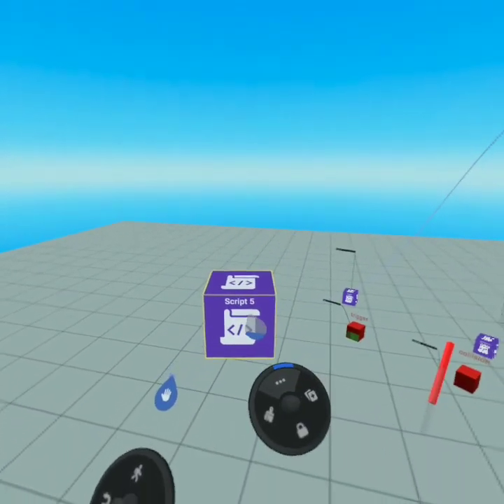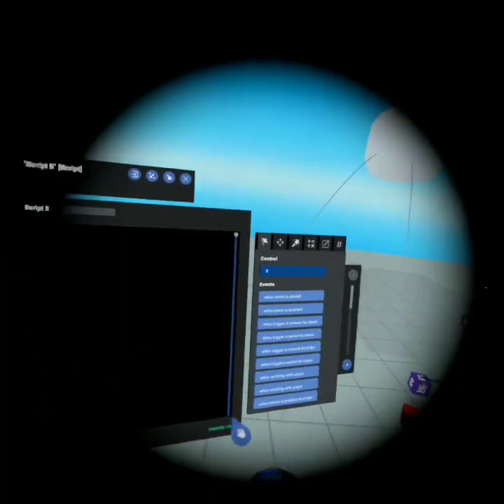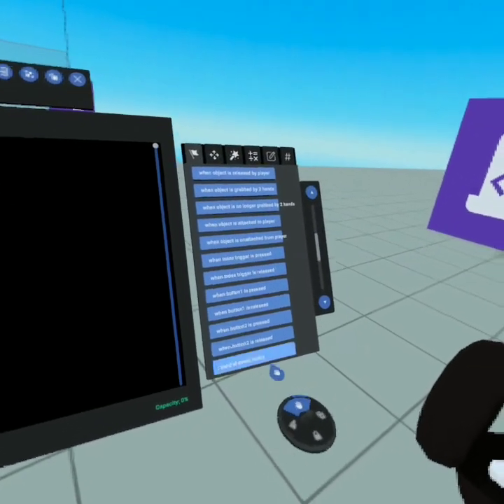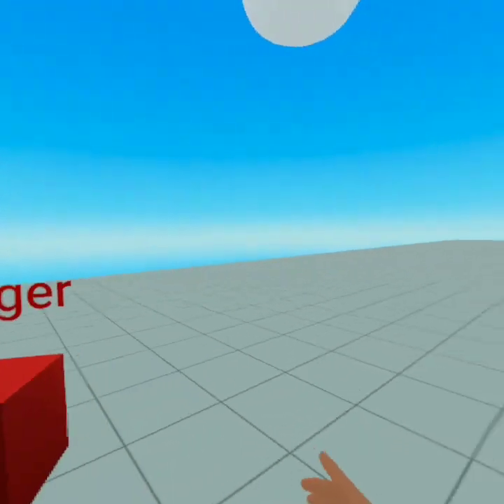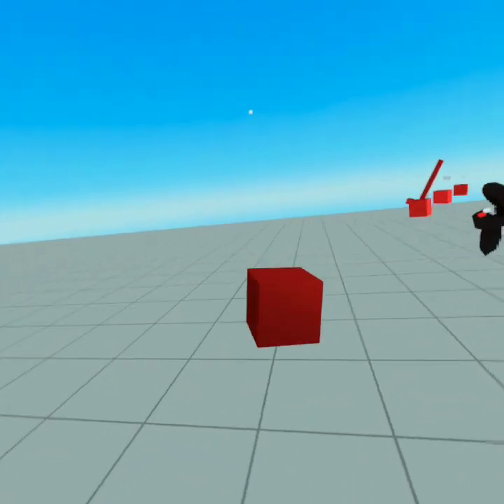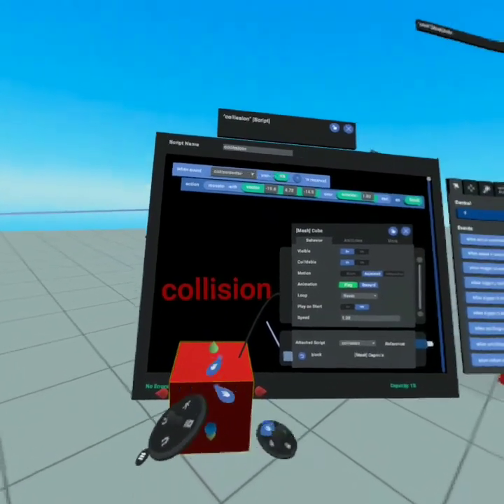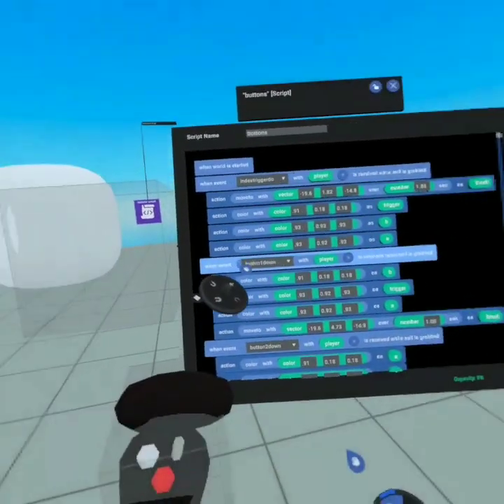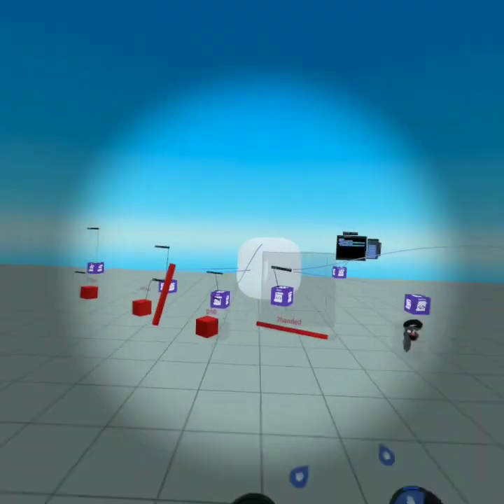Facebook horizon tutorial. Scripting events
This covers the majority of events that cause an action to happen